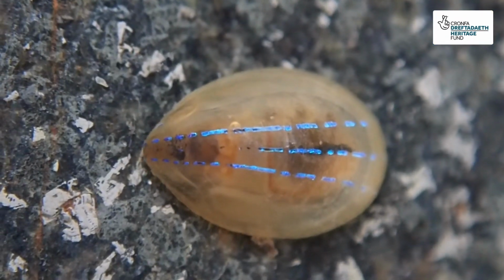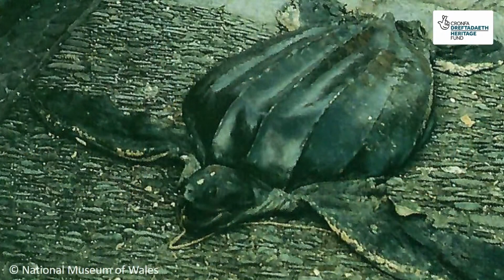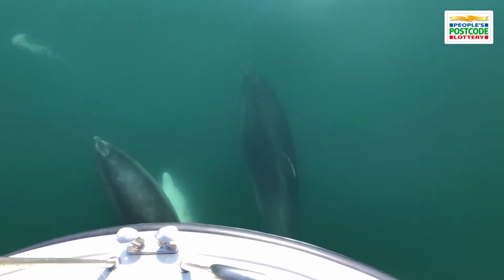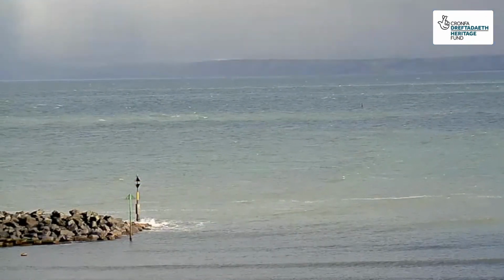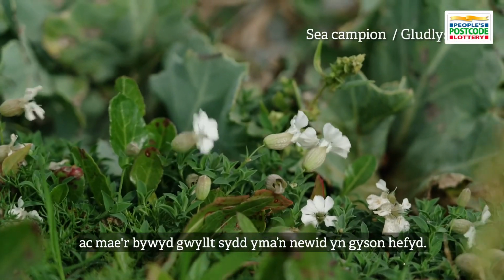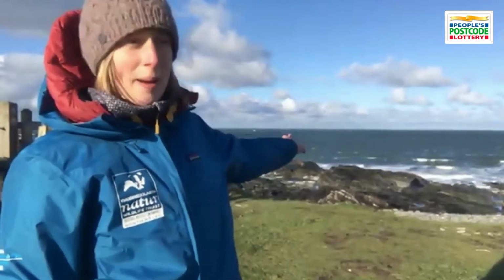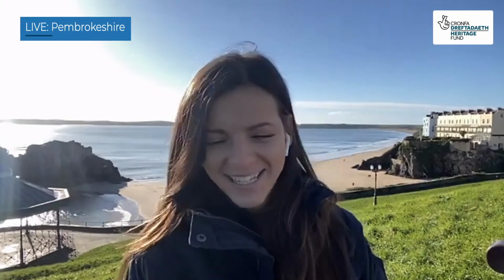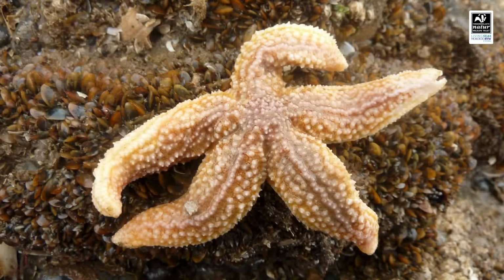Living Seas Wales Live! Hosted by Lizzie Daly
Lights, camera… action! Join TV Wildlife Presenter Lizzie Daly and the Wildlife Trusts Living Seas Wales (LSW) team for a LIVE project celebration broadcast on Saturday 23rd January at 10.30am. We will be going LIVE to our south and north Wales Living Seas Wales teams in New Quay and Cemlyn, visiting the Cardigan Bay Dolphin Watch Live camera, celebrating all things marine and catching up with our awesome volunteers. Viewers will also have a chance to ask Lizzie and our LSW teams any marine questions!